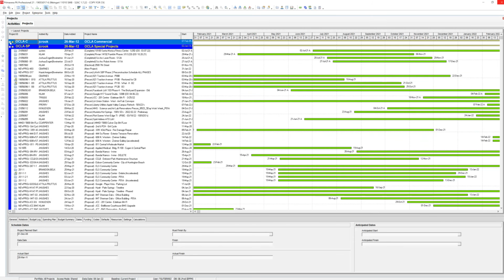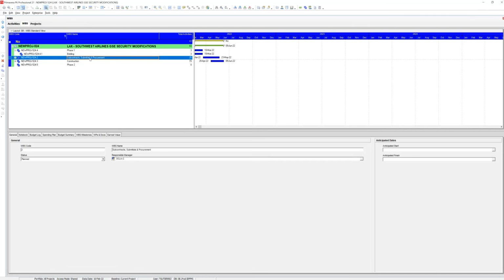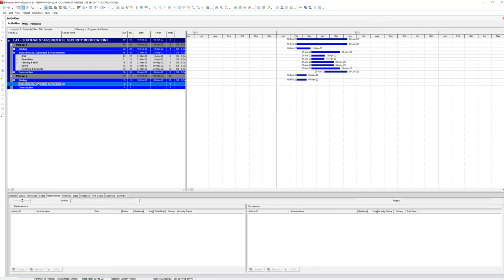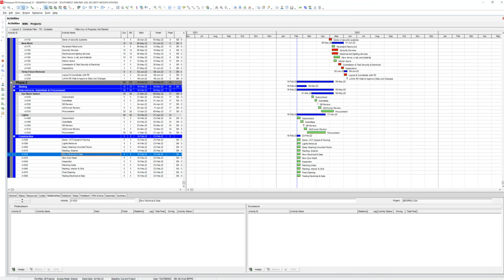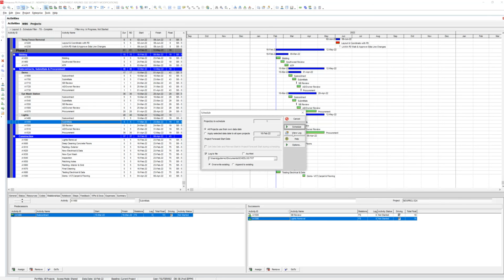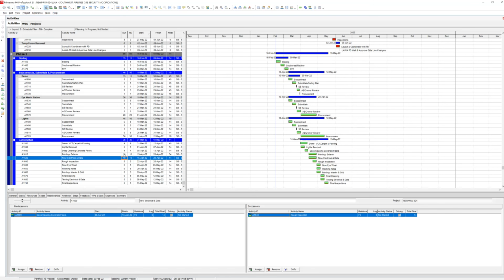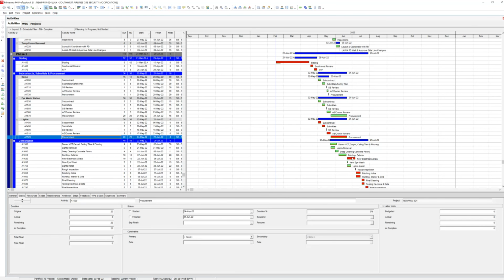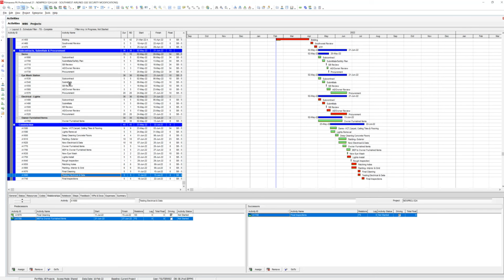P6 Schedule Small TI